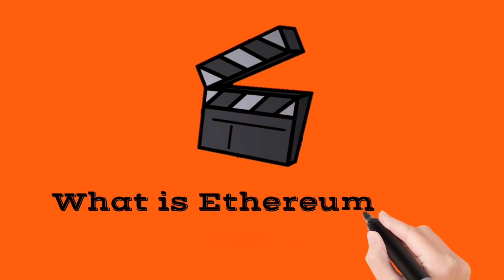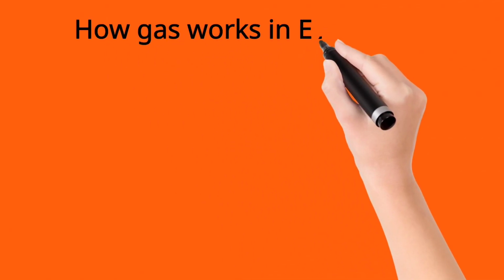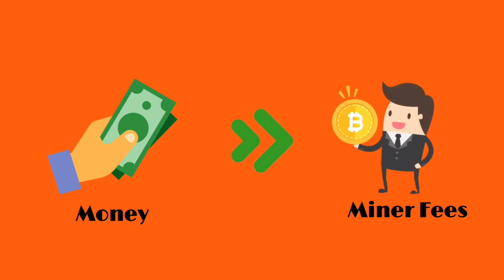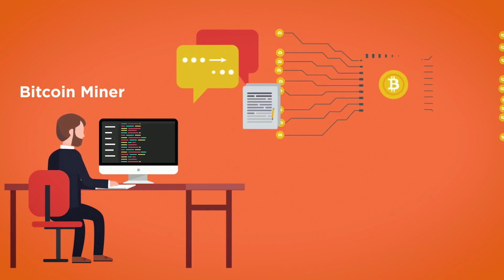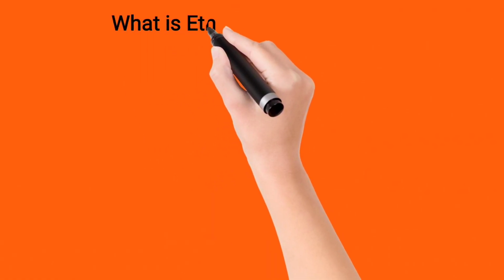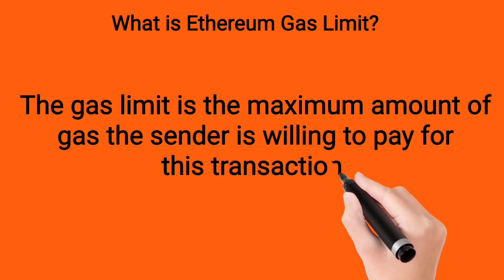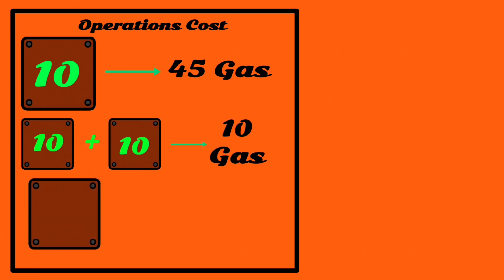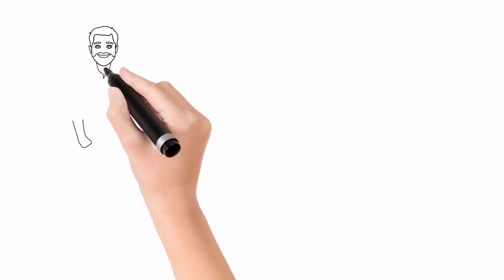Ethereum Gas Eng